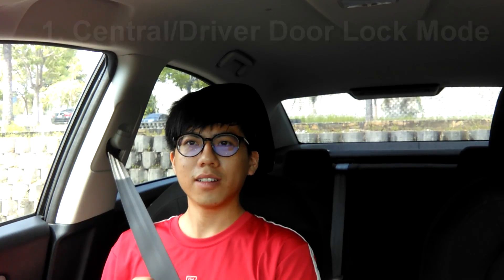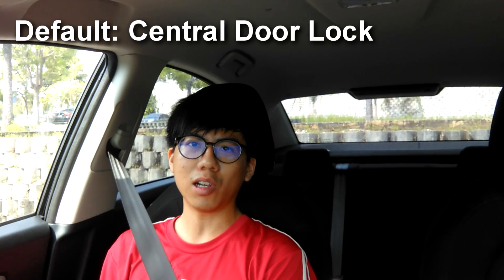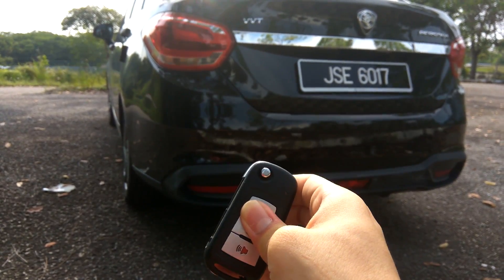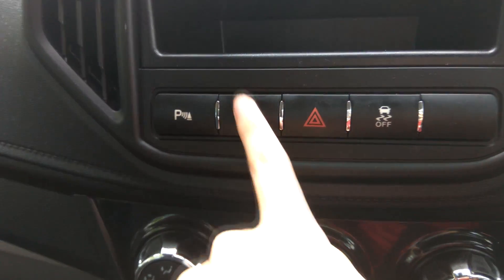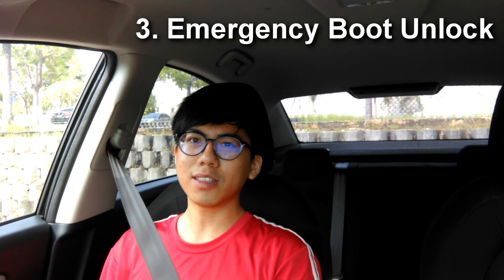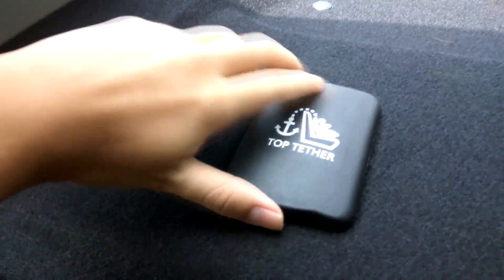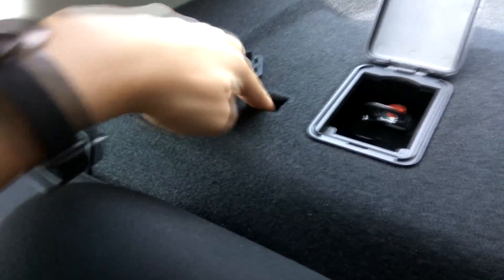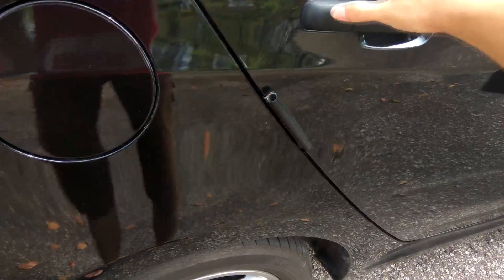4 Hidden Feature on Proton Persona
This video will talk about some hidden features on new Proton Persona include Locking Mode, AutoLock Mode, Emergency Boot Unlock and Child Lock.

Click the thumbs up and comment if you want to say anything.